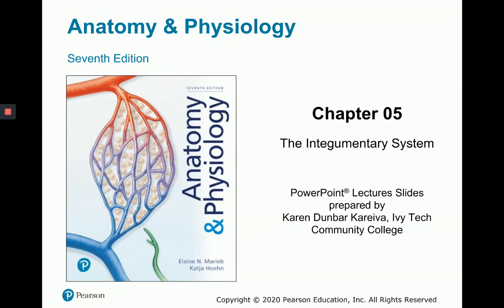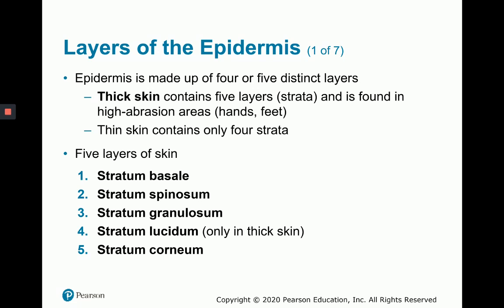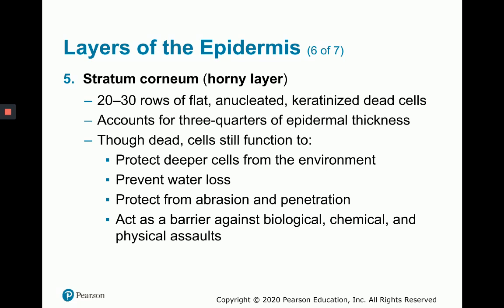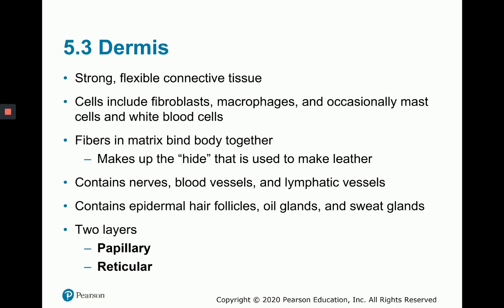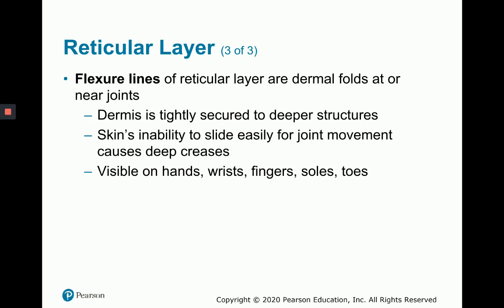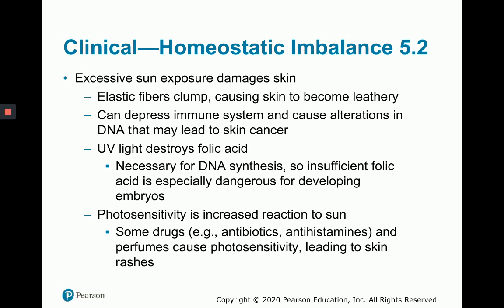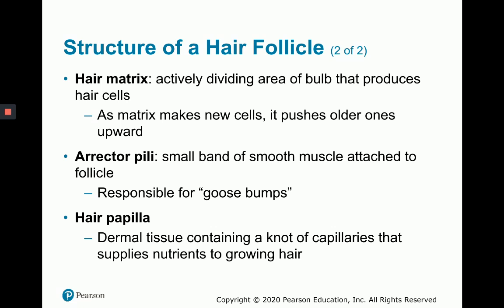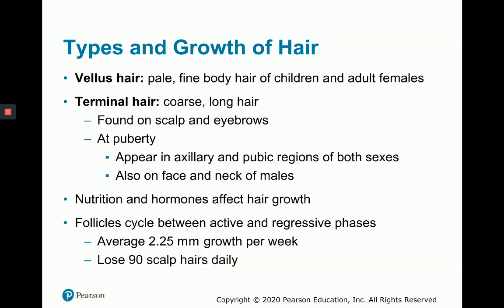Chapter 5 Video Lecture #1